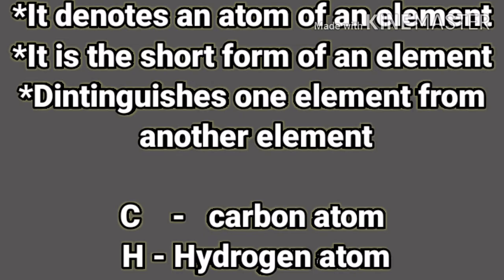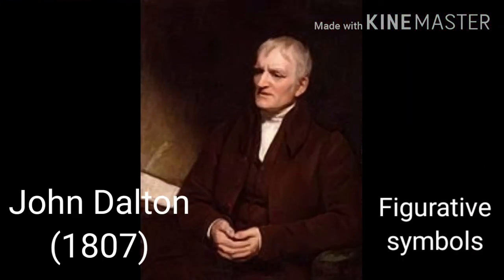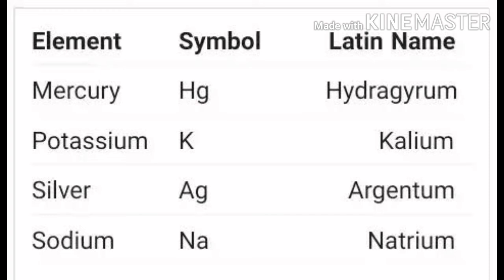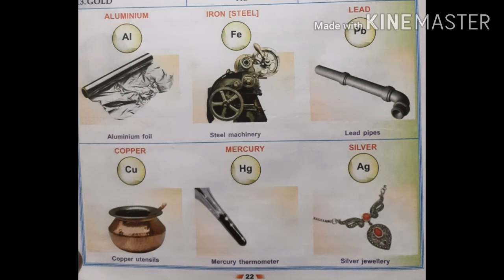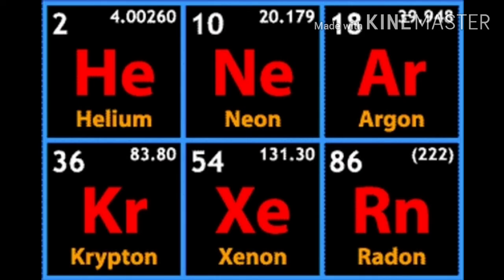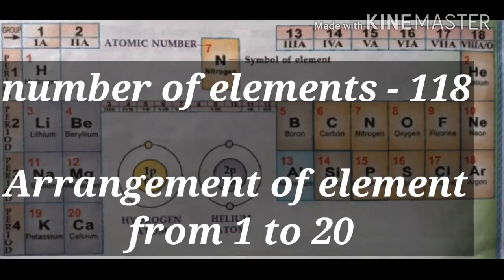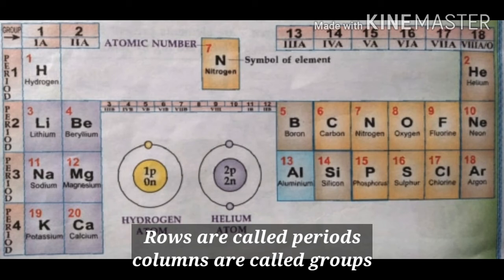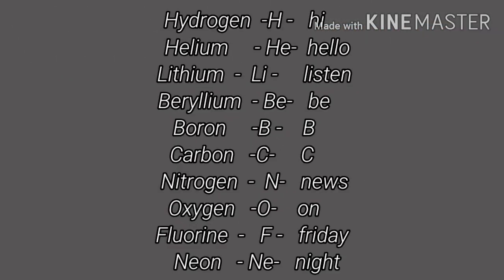Chapter 3 elements compound and mixtures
Symbols & periodic table